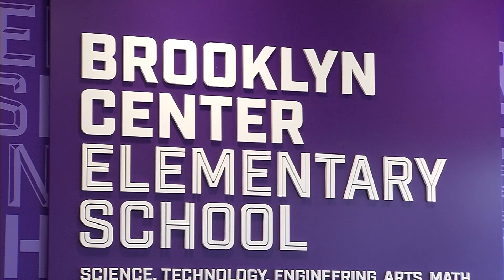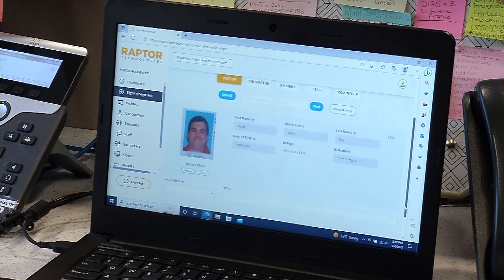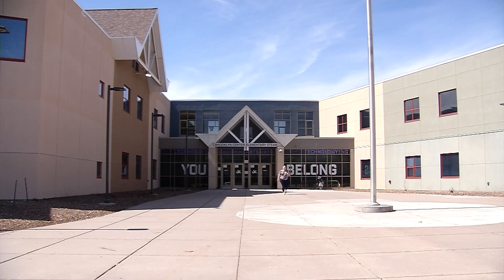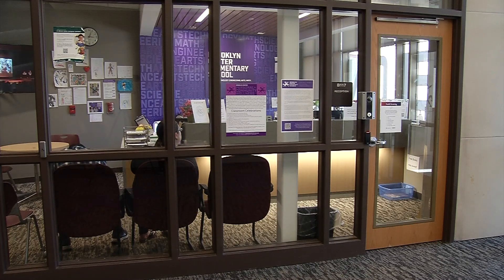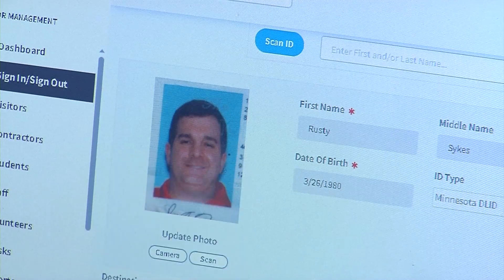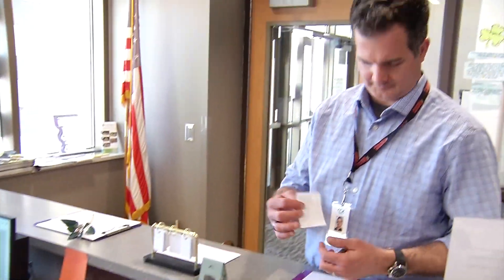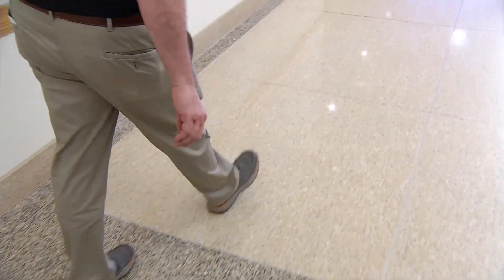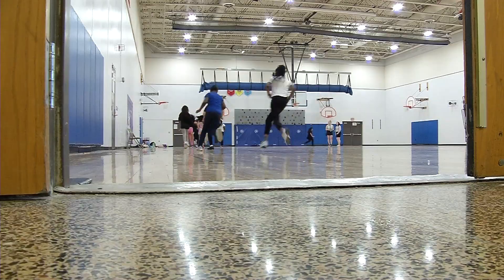Brooklyn Center Schools Start New Security Measures for All Visitors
Brooklyn Center Schools recently enacted new security measures for all district visitors. Anyone visiting a building must present their identification, which is then checked against a child sex offender database. “Our goal is to ultimately know who is in our buildings,” said John Huber, safety and security with Brooklyn Center Schools. “The goal would be that all adults are either wearing our adult ID badges or wearing these new stickers that come out of this technology system we’re using.”